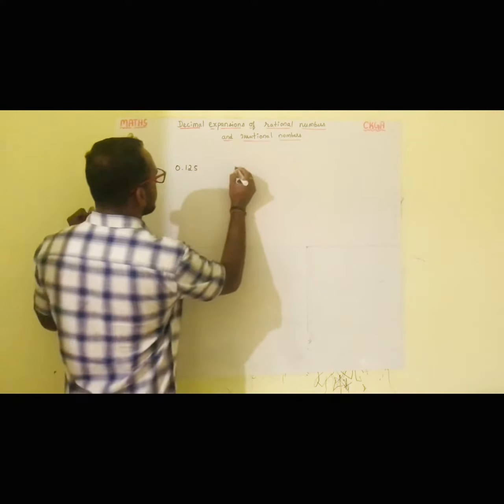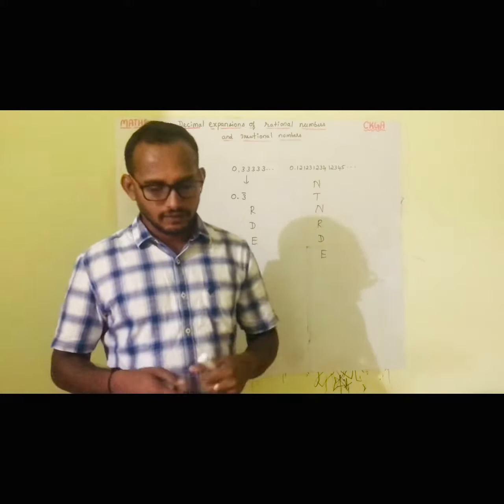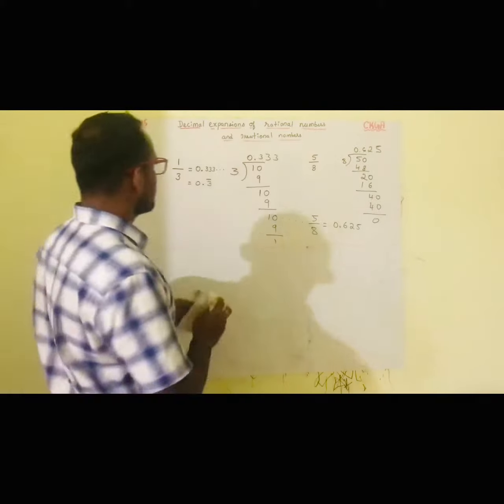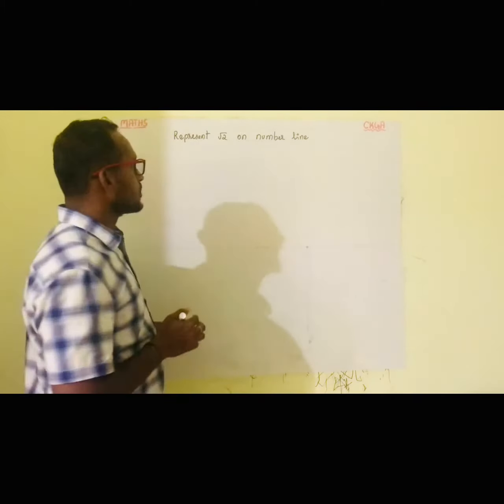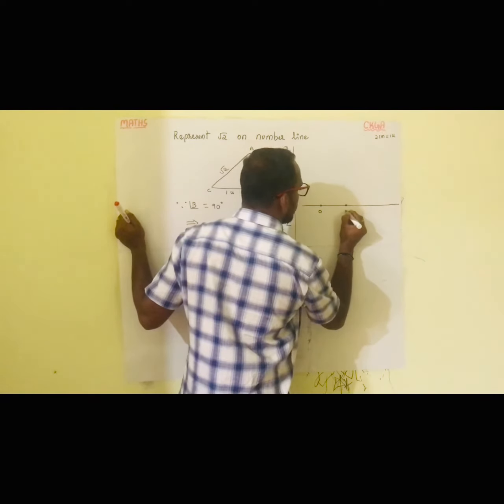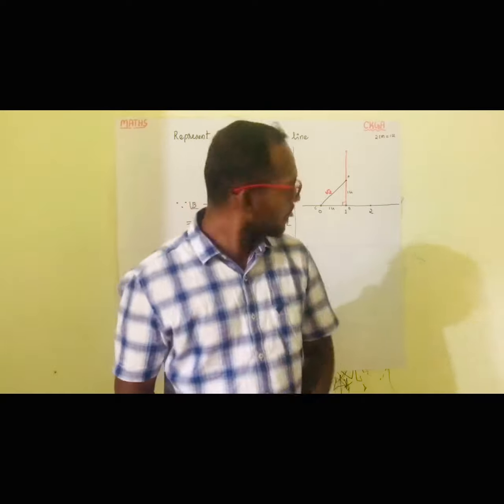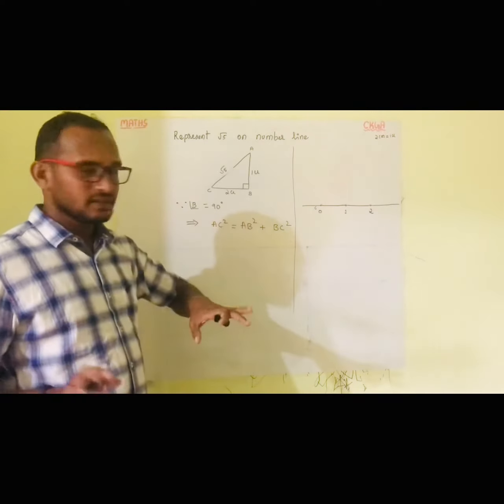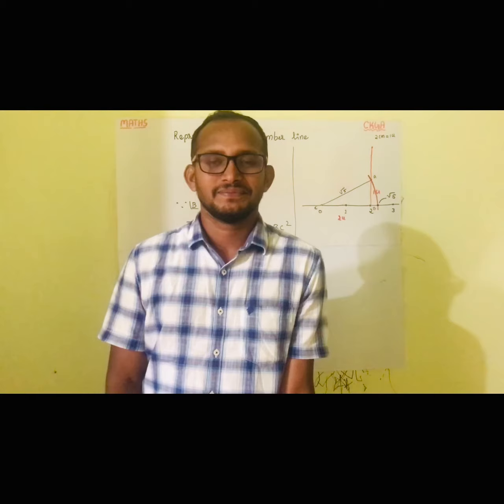Number systems (continued)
Decimal expansion of rational and irrational numbers
Representing irrational number on number line for 9th standard children